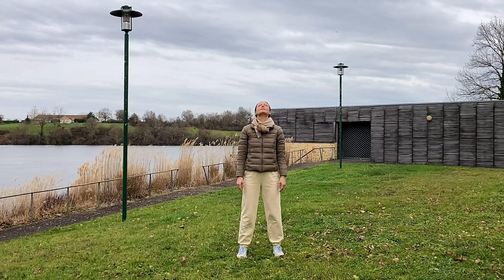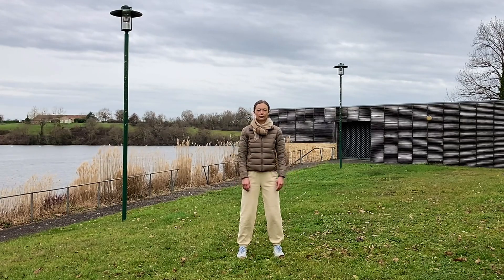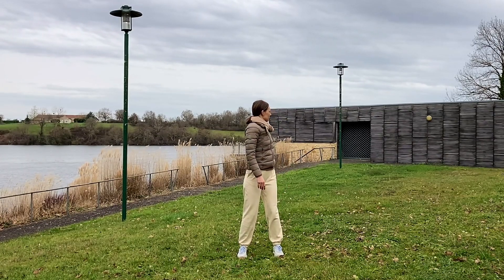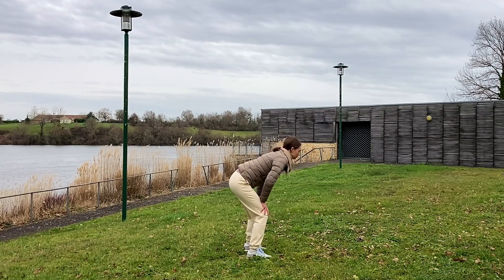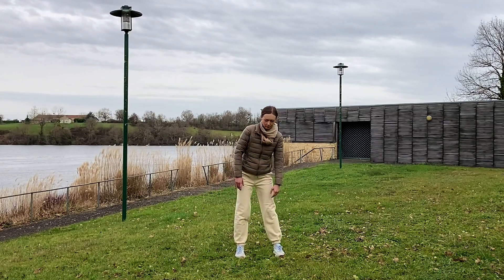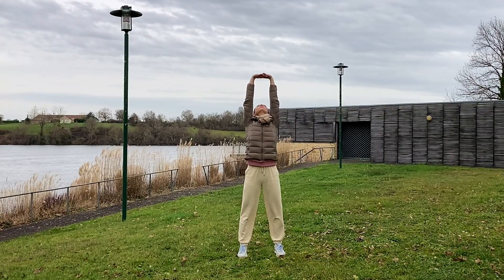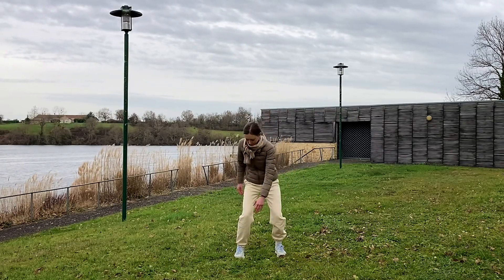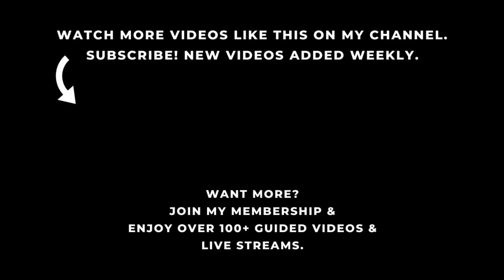15 Minute Qigong For Joint Mobility - Full Body Warm Up Exercises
These qigong exercises are designed to improve joint mobility and promote circulation. Beginner friendly qigong exercises help to improve ankle and hips mobility, shoulders and upper back and work on your entire spinal column. Practice daily these mobility exercises to regain flexibility and promote joint health.